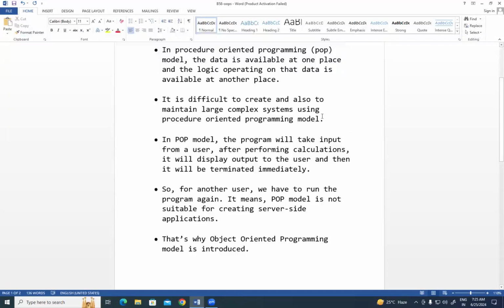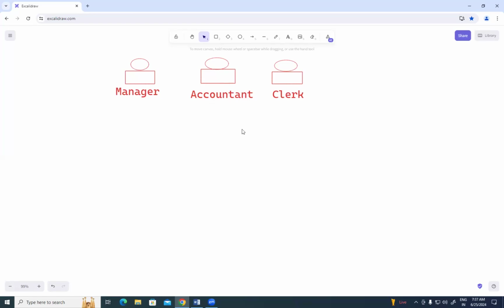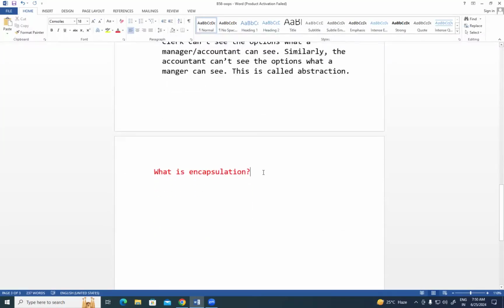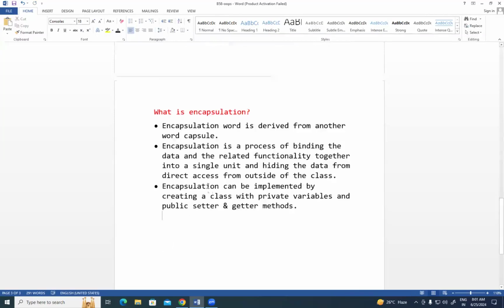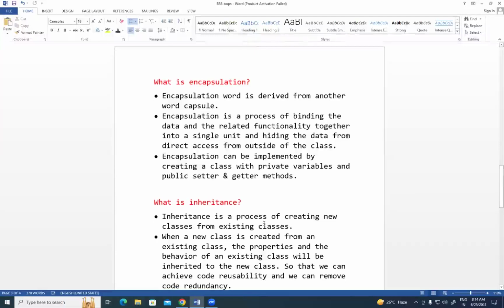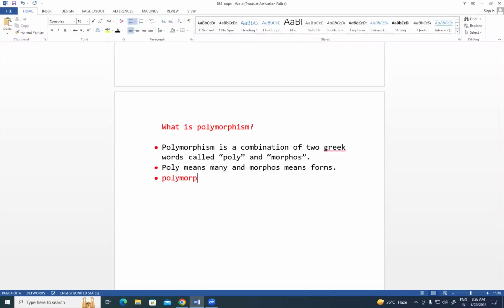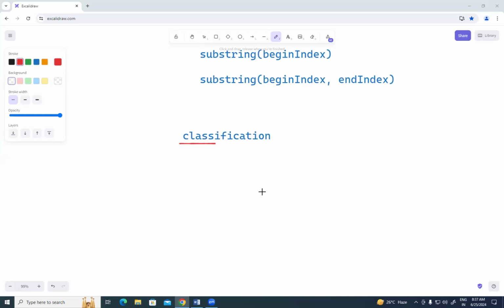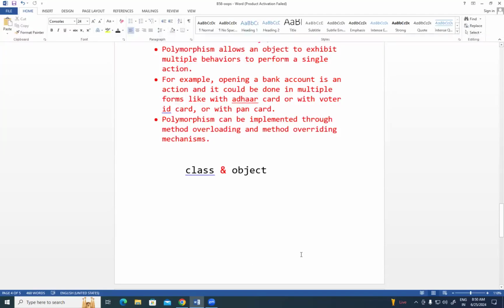49. Core Java